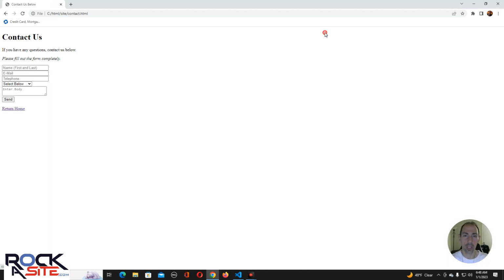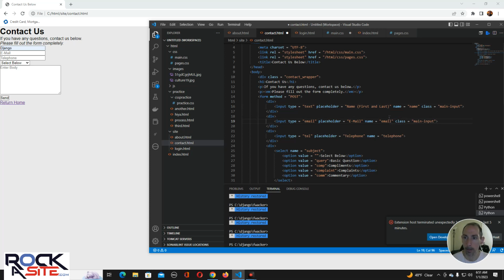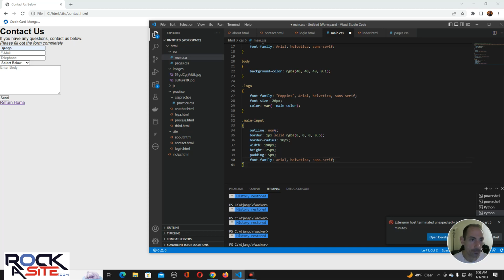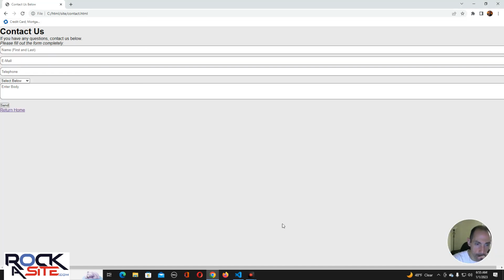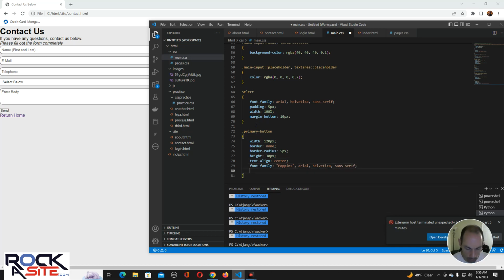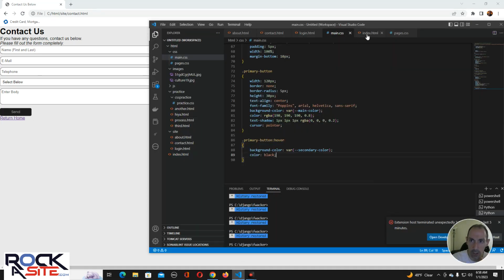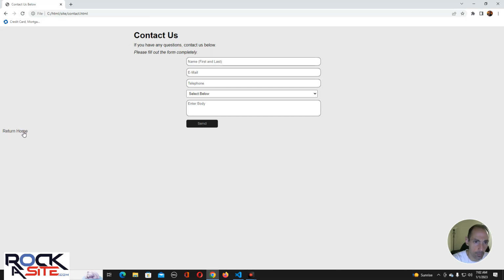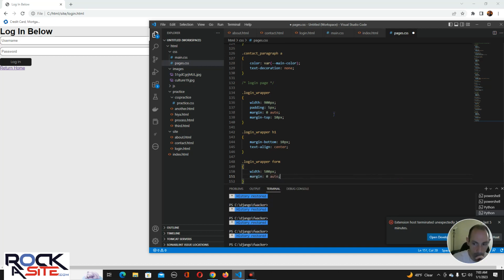Web Development Tutorial/CSS 3 - Part 12 - Recurring Styles on Each Page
We're going to want to delve deeper into more complex pages and ideas than what we've been doing.  However, you can see certain areas where another class that was declared in the main css stylesheet could have worked for you.  Any time you think I could have made MY life easier, you do that for yourself on your own version.